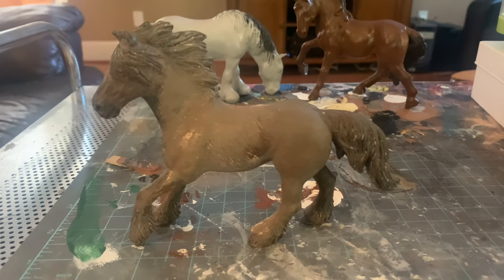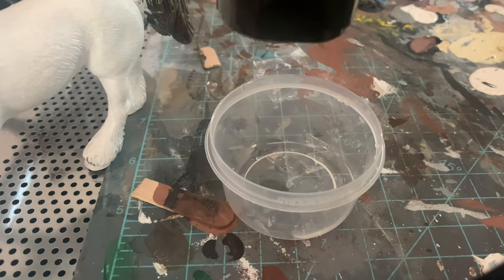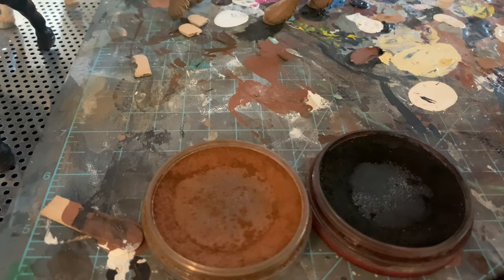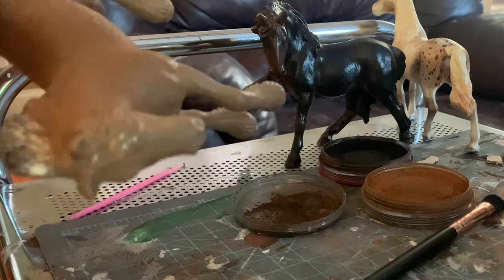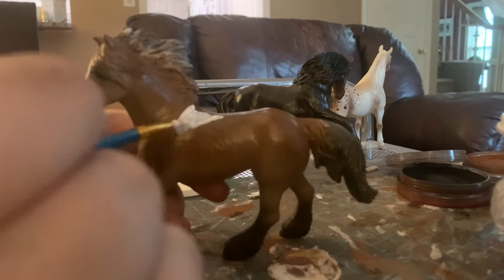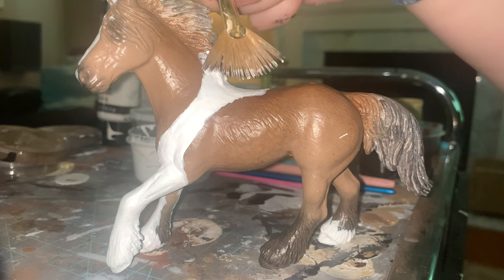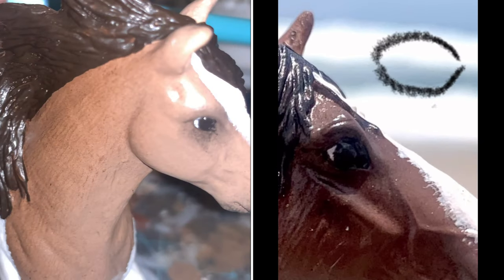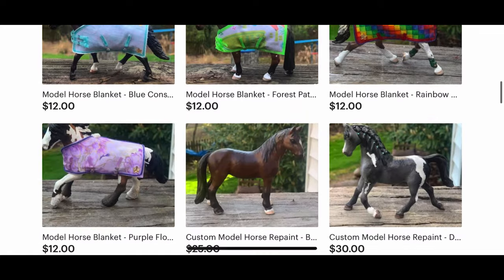Model Horse Repaint TUTORIAL! How to Realistically Customize Your Model Horse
The repaint tutorial you guys have been asking for is FINALLY HERE!!
I tried to explain everything to the best of my ability, and I hope everything was easy for y’all to understand.
Tag me if you post a customized model with these tips using ​⁠​⁠@ItsaHorseThingStudios

My painting materials explained video; Painting Materials Explained; 🎨 What I Use To Customize My Models and Why

Hope y’all have a wonderful day ❤️ and please leave any video suggestions down below ⬇️